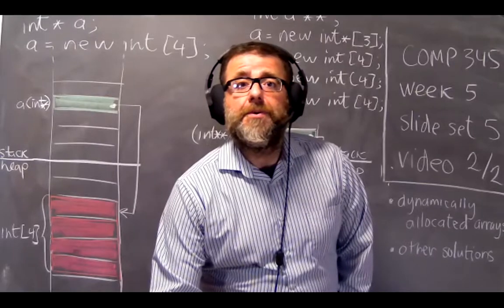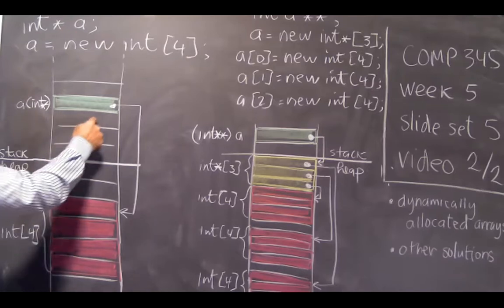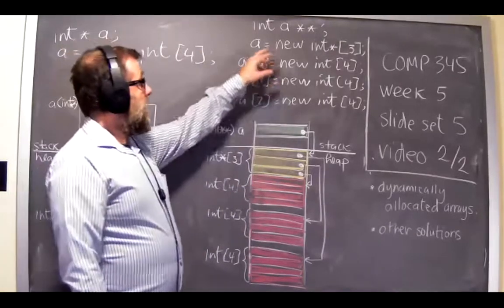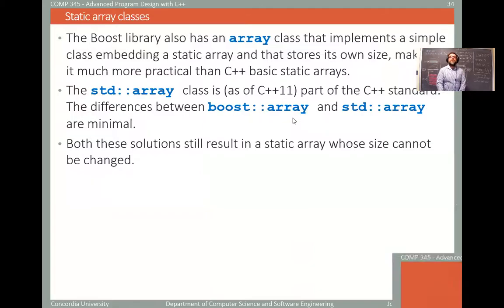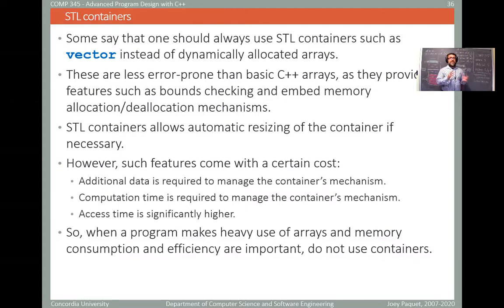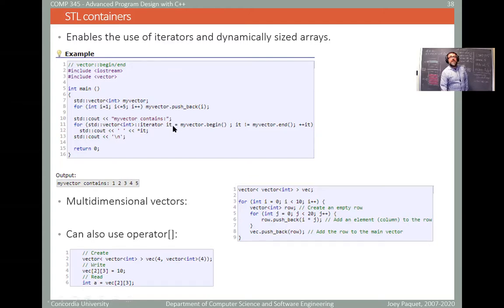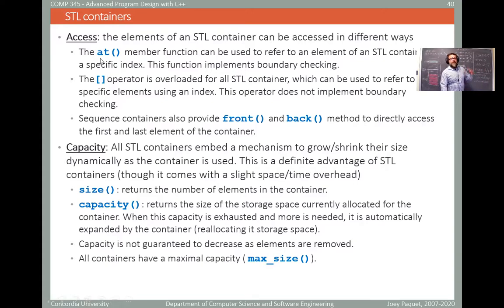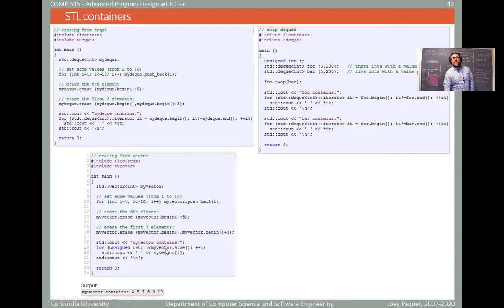COMP345 - Advanced Program Design with C++ - slide set 5 - part 2 of 2 - arrays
This video is for the course COMP345 (Advanced Program Design with C++) section D taught in the fall semester of 2020 at Concordia University, Montreal , Canada. It presents the third part of slide set #5, which introduces various notions related to arrays and containers in C++.